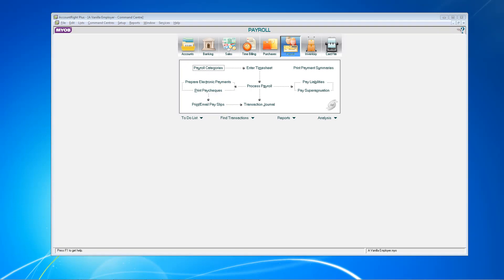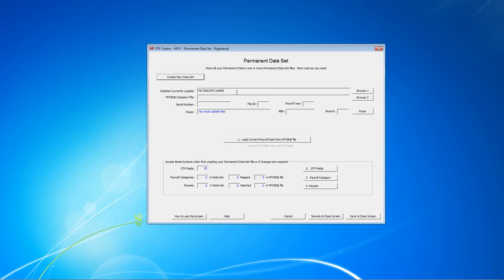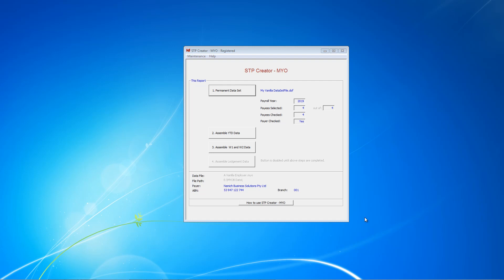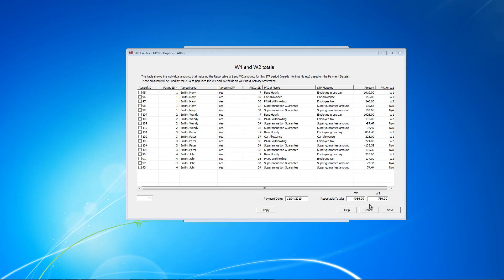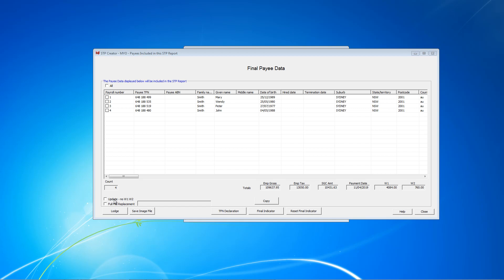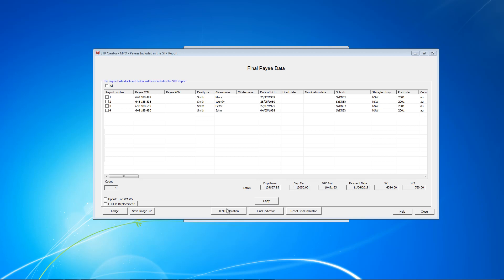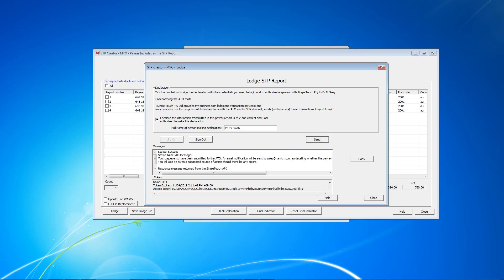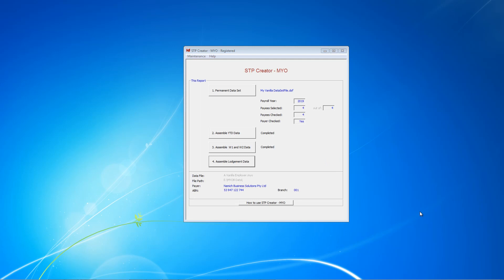Single Touch Payroll - Using STP Creator with MYOB® - a Vanilla Employer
Covers the procedure from processing payroll in MYOB® to lodging the STP Report. Works with all Windows MYOB® versions.